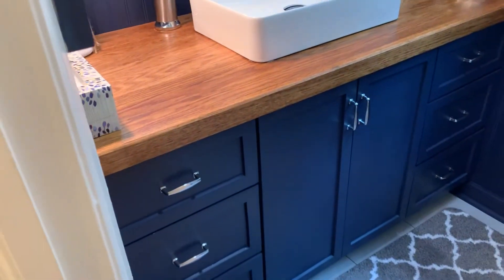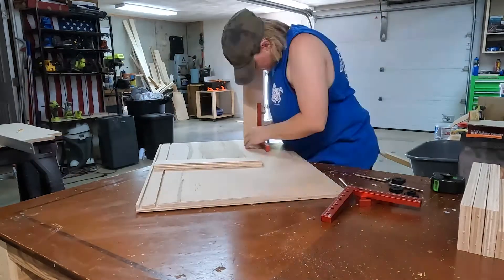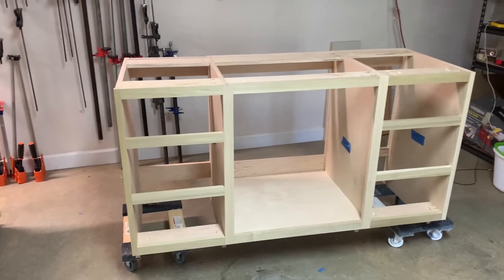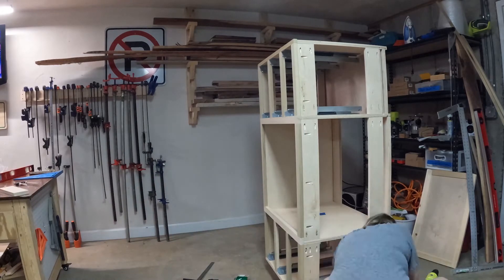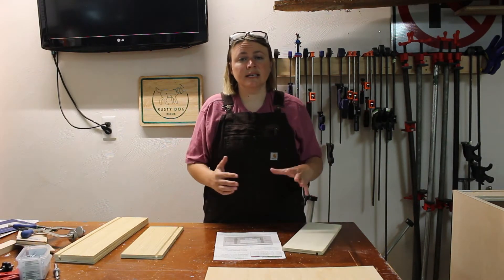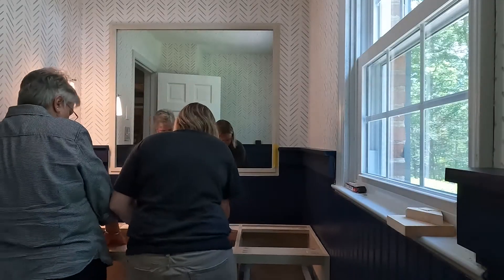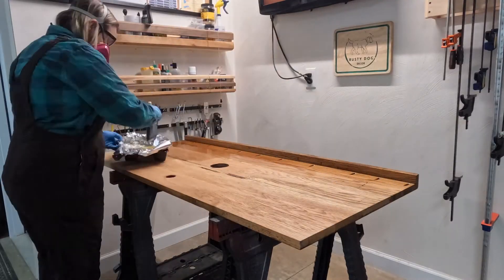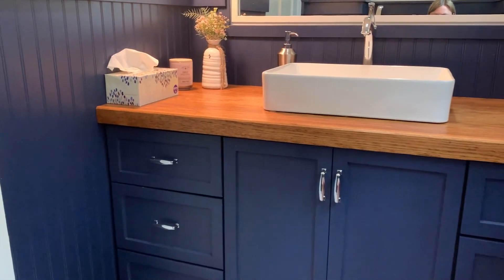How to Make a Bathroom Vanity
In this video I show you all the steps to build a bathroom vanity from start to finish. The particular bathroom vanity that I built was going into a half bathroom and it consisted of 6 drawers and 2 cabinet doors. For the top I glued up some oak boards and installed a vessel style sink on top. Check out my previous video to see how much of a total transformation this bathroom undertook!

If you want to take a closer look at some of the products used in this video then I have them all linked below. For those who don’t know what that means, it just means that if you guys happen to purchase any of the products through the provided links below then I will make a small commission from that sale. It’s a very simple way to help support me and my YouTube channel and I thank you in advance for the support!

Recommended Safety Gear:
Dust Mask

Tools/Supplies:
Figure 8 Fasteners
FastCap Tape Measurer
K4 Kreg Pocket Hole Jig
Right Angle Clamps
Pony Jorgensen Clamp
Dewalt Sander
Chamfer Router Bit
Bessy Pipe Clamps
1/8” Roundover Router Bit
Titebond 3 Wood Glue
Soft Hammer
Biscuit Joiner
Undermount Drawer Slides
Craftsman 4ft Level

Click the link below for a free 30-day trial!